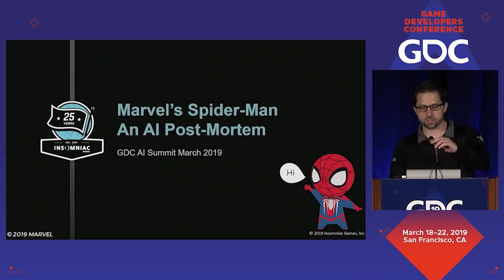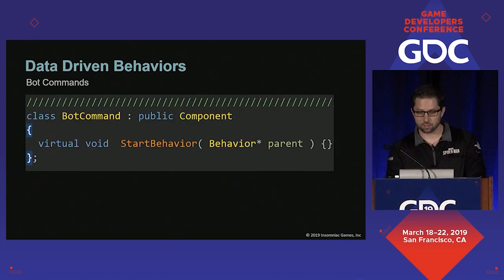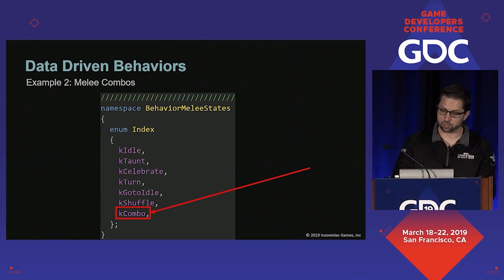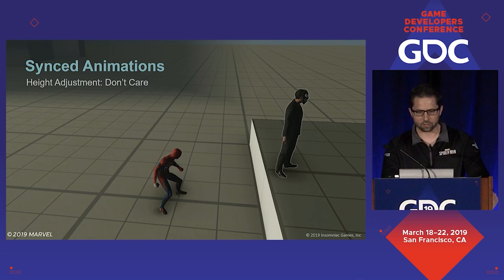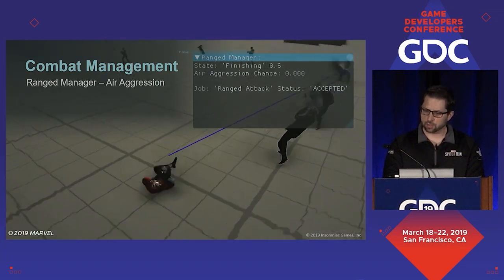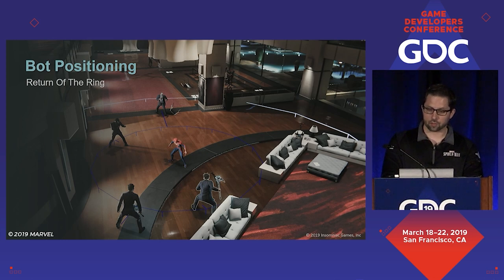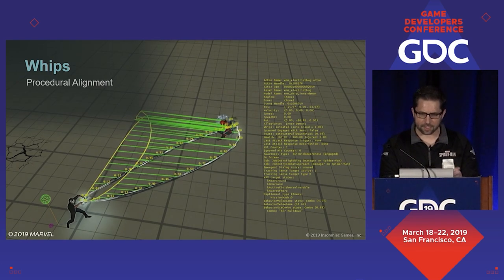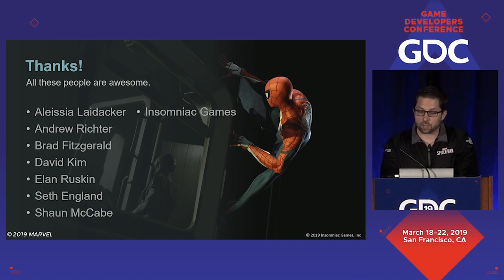Marvel's Spider-Man AI Postmortem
In this 2019 GDC session, Insomniac Games' Adam Noonchester discusses the largest problems and changes that were made to Insomniac's artificial intelligence techniques during the development of Marvel's Spider-Man.